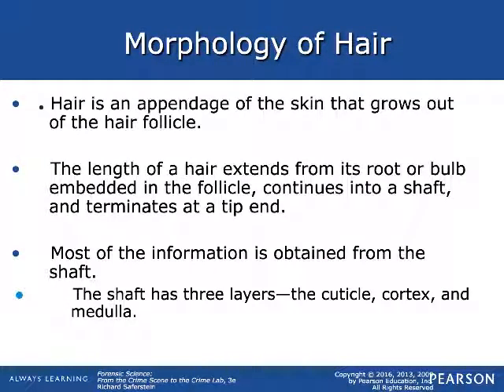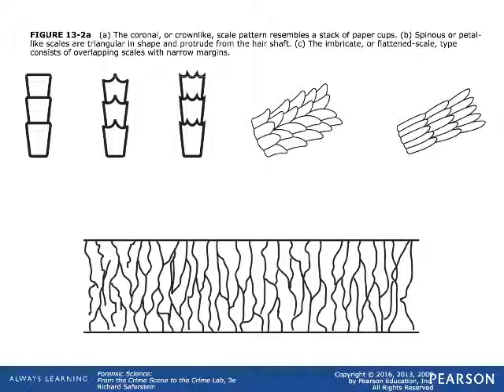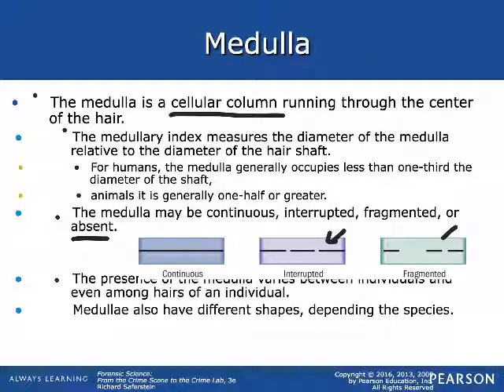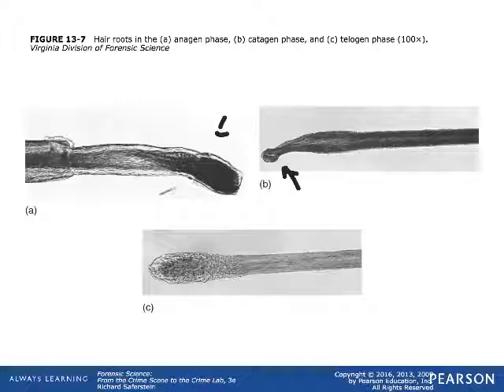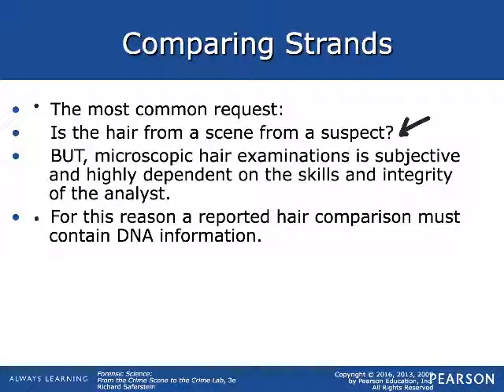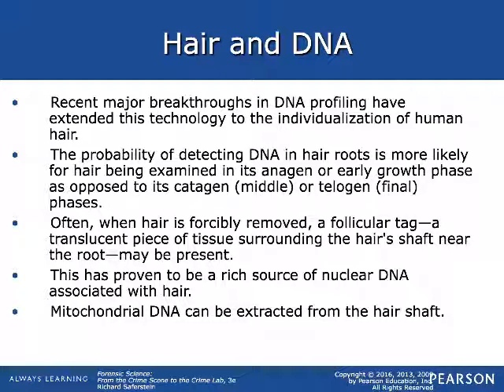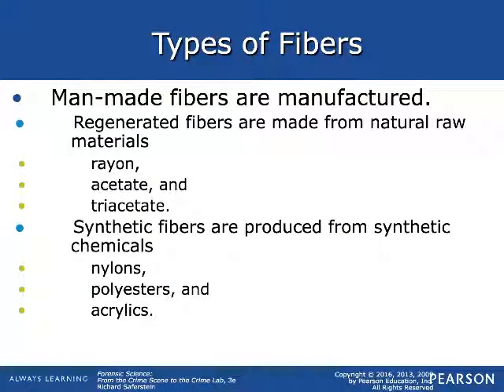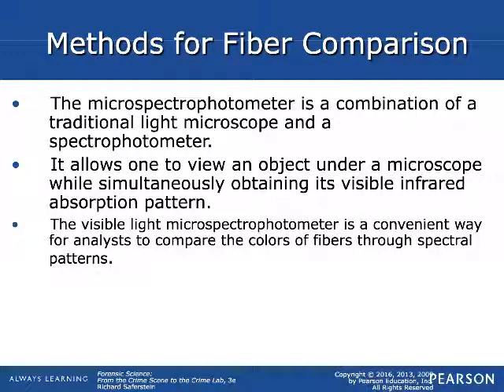Forensics - Chapter 13